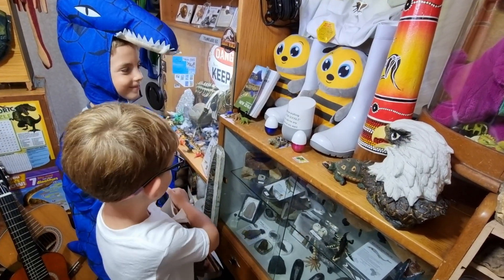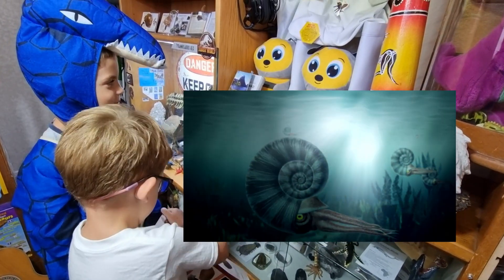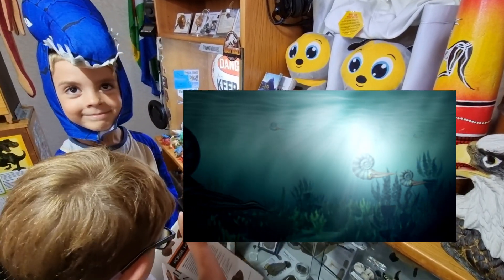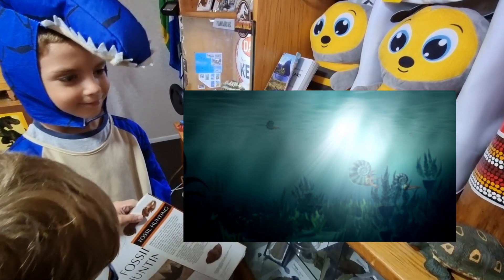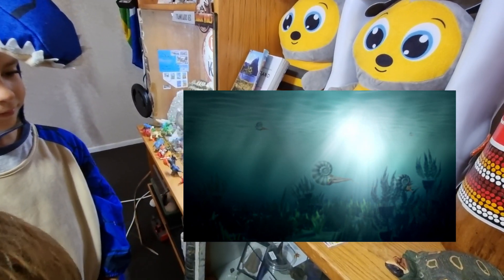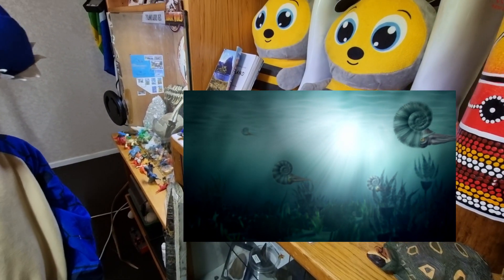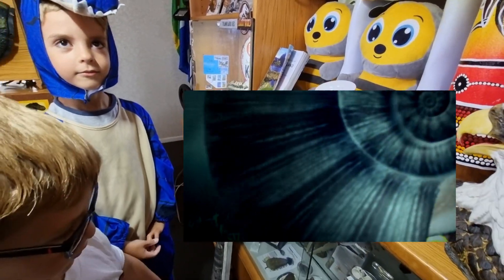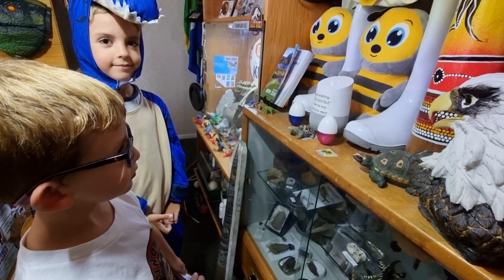What is an Ammonite fossils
All about Ammonites and ammonite fossils. Ammonoids are a group of extinct marine mollusc animals in the subclass Ammonoidea of the class Cephalopoda.

Leo and Eli's Channel info:
Two loving Brothers and their camera's, with a little bit of mom and dad's help putting some videos together for all to enjoy their journey with whatever they undertake.

0:00 Intro
0:26 Fossil facts
0:50 Some more Fossils
1:25 Kids Museum fossils
2:34 Inside the fossil
2:54 facts explained in bath
3:18 How it became a fossil
4:08 Eli and his fossils
4:42 The end